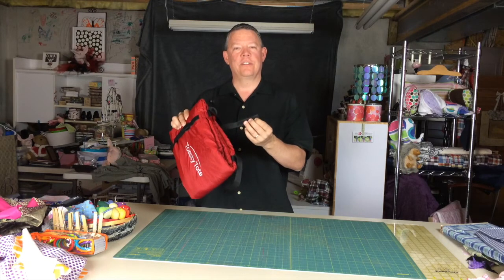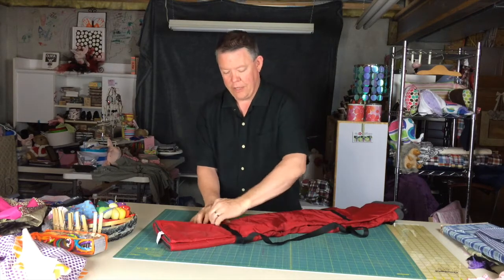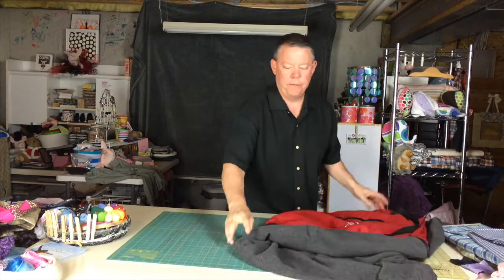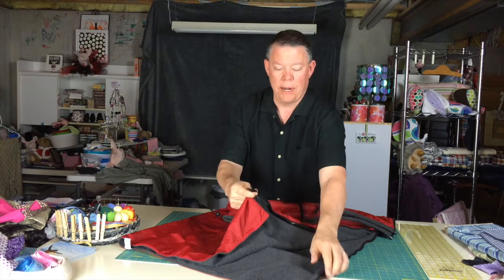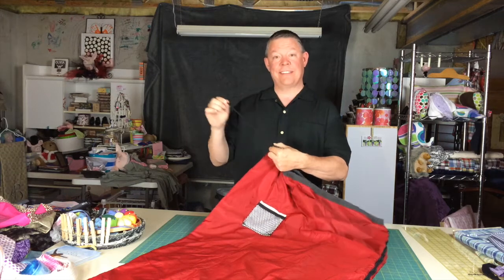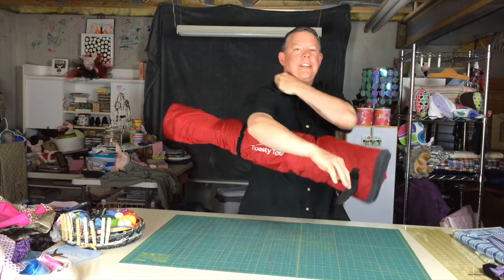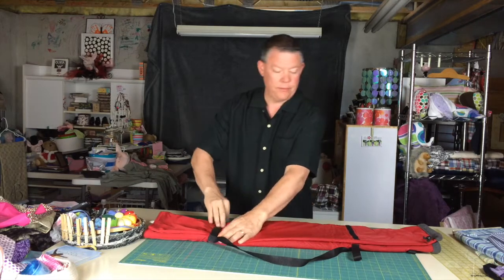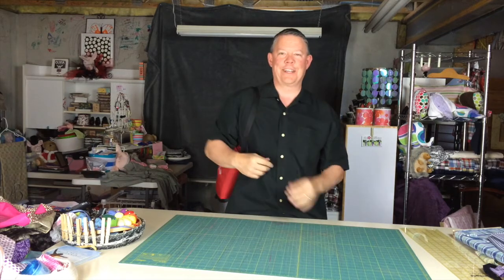ToastyTote Unboxing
We are excited to have you as a customer and appreciate your order. This unboxing video will give you a tour of your new ToastyTote.

We would love to see pictures of you with your new ToastyTote(s)!